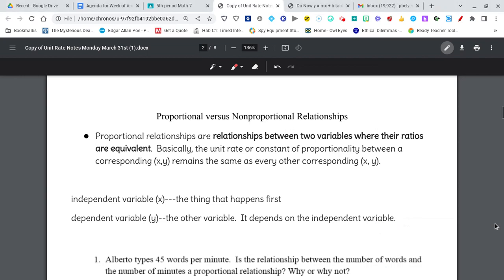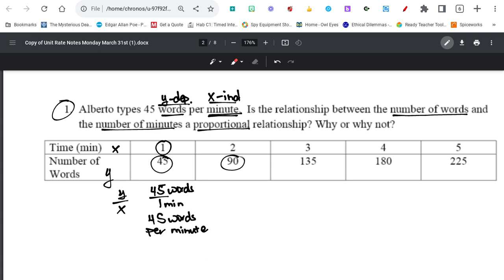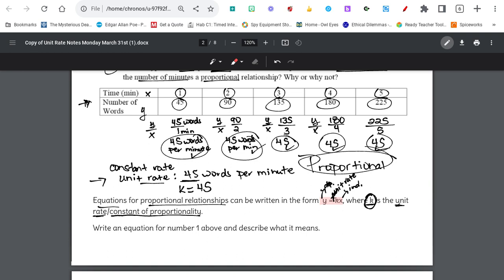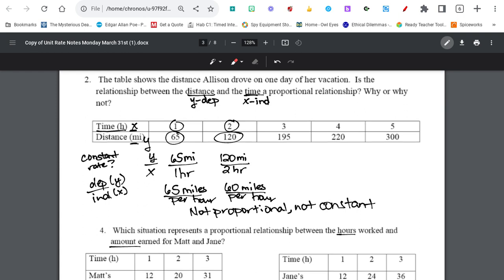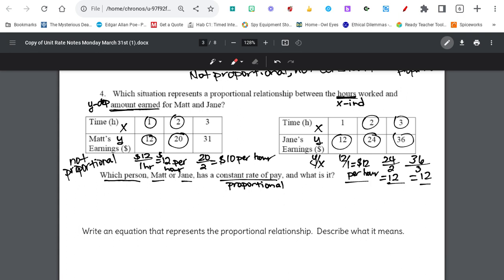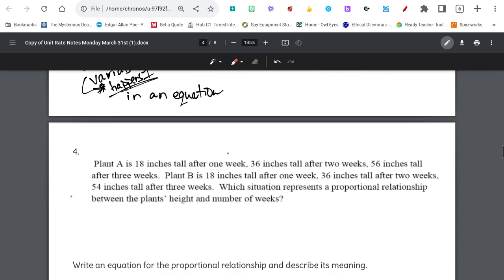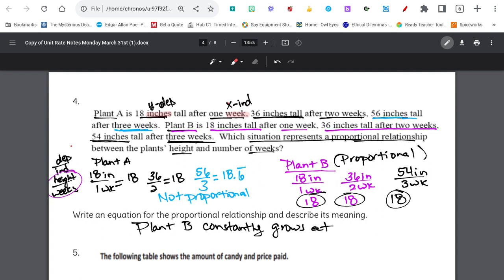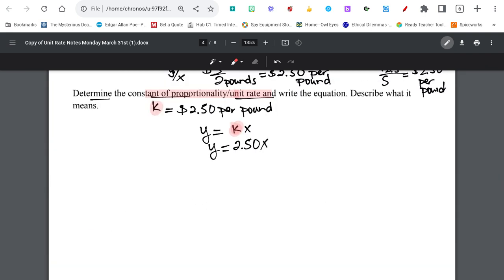Proportional vs Nonproportional in Tables